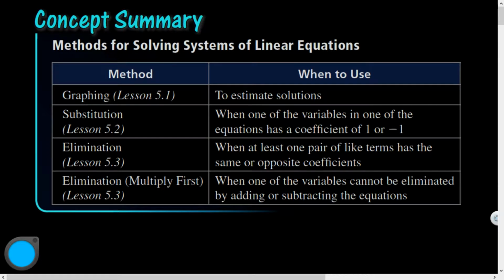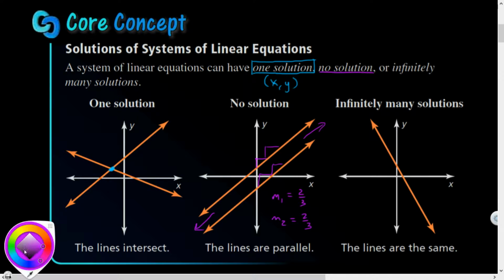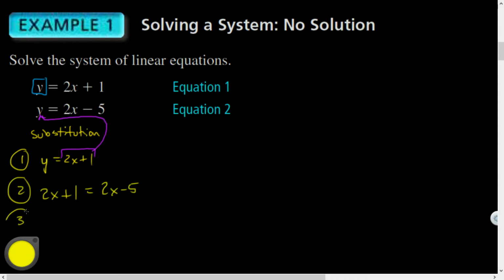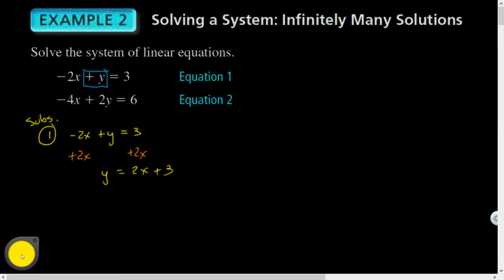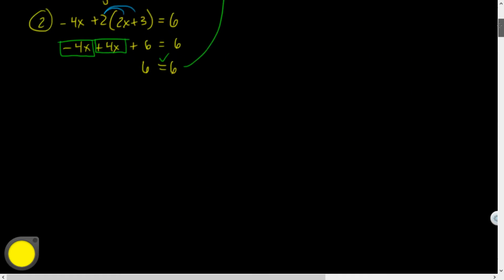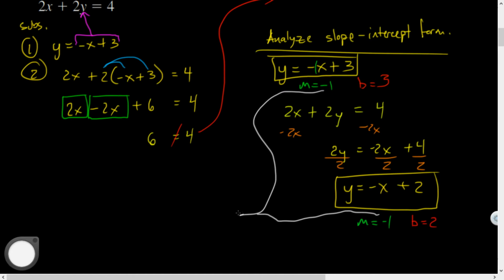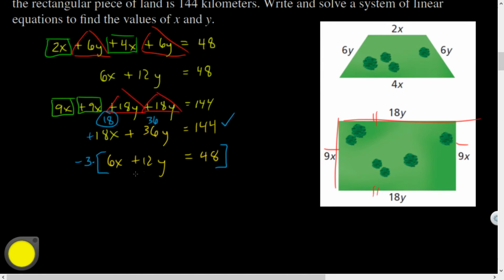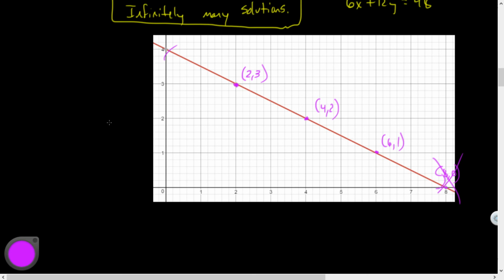Alg1 05.04 Solving Special Systems of Linear Equations